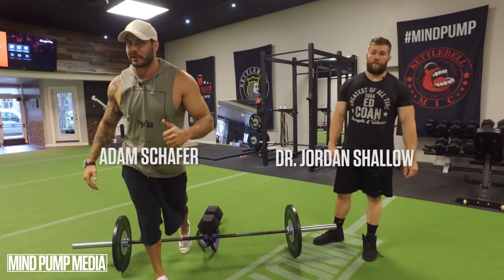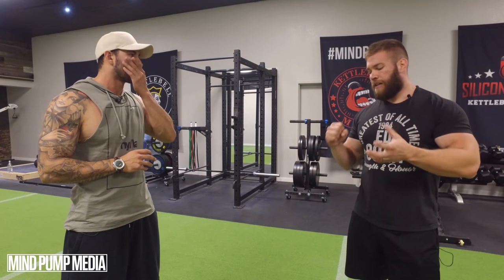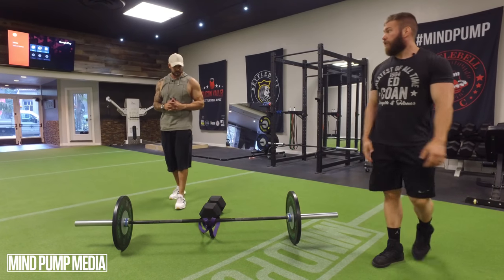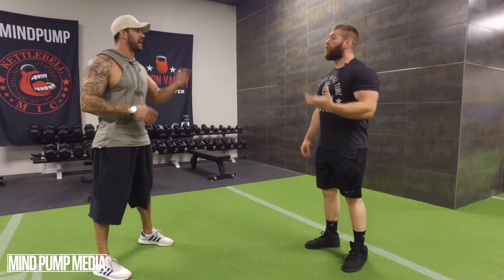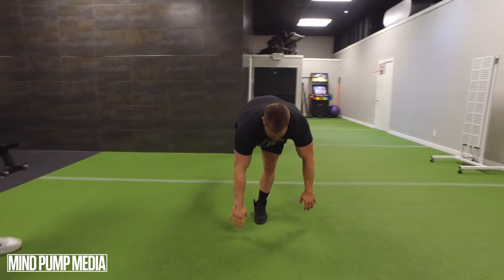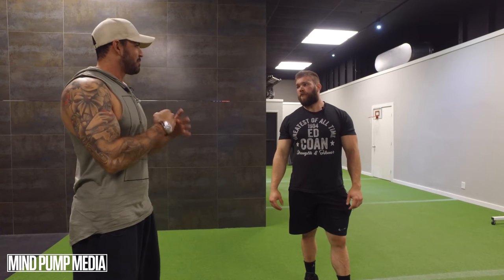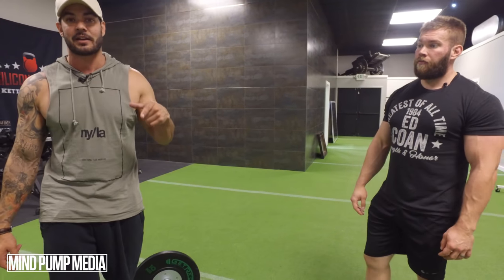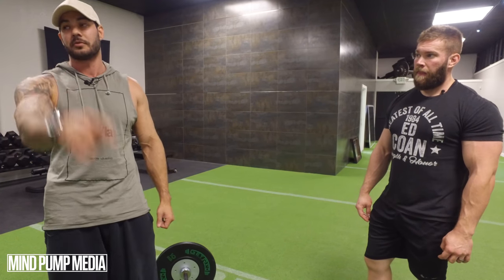The BEST Deadlift Warm Up & Mobility Routine | MIND PUMP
In this episode, Dr. Jordan Shallow, shows Adam his pre deadlift rituals. The goal with this deadlift warm up and mobility routine is to maximize strength yet remain functional. We refer to these as gatekeeper exercises for dynamic stability.

Wide Stride Walking Lunge:

Deadlift rituals:

- gradual hips open
- leg drive into the floor
- sink down
- open up
- pull with the sternum
- tall position
- try and find your balance
- with your hip loaded
- sink down into a Romanian deadlift on that one leg
- use your hands as a marker
- kick back
- reach down to the floor
- purposefully explore your stability

MOVE FROM THE HIPS***

How to MAXIMIZE Your Deadlift Warm Up

- 6-8 inches back
- deadlift grip
- pull in
- use your lats
- shoulder blades in your back pocket
- quick leg drive into the floor
- control your bar path
- knees over the bar